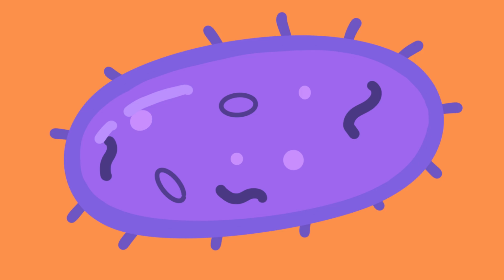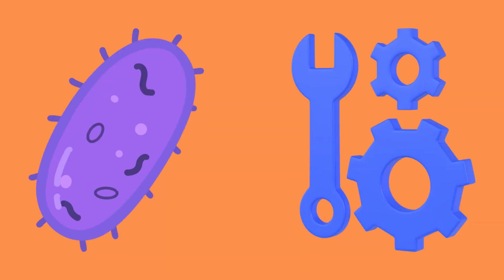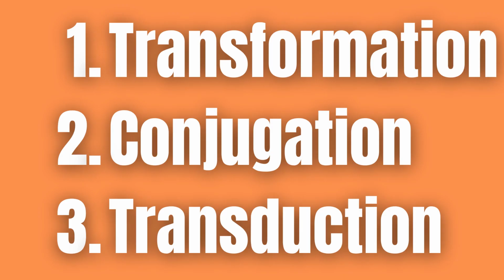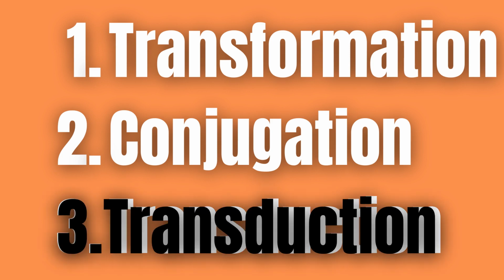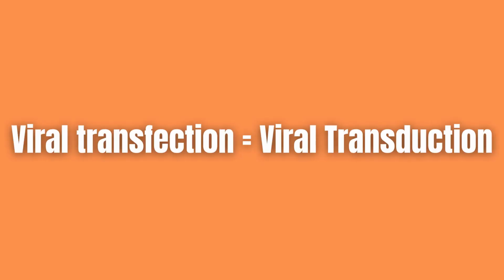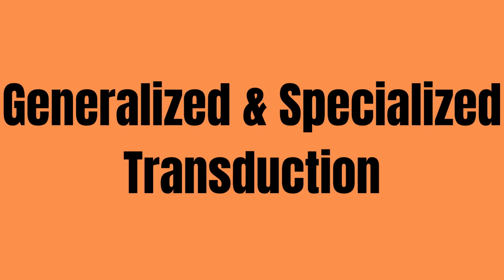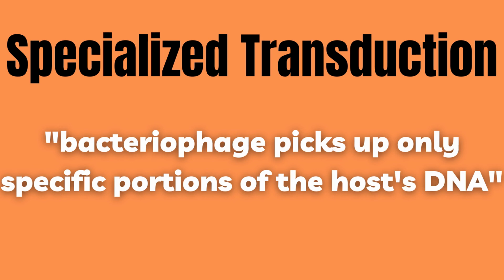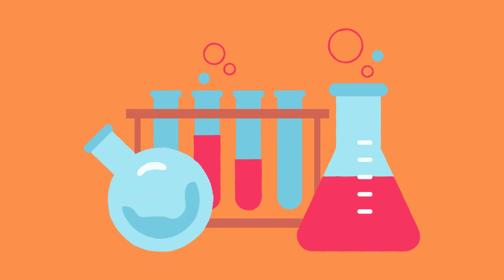Bacterial Transduction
Bacterial recombination is characterized by DNA transfer from one “donor” organism to a “recipient” organism, which allows the bacteria to express new proteins. This may give the bacteria additional functionality such as antibiotic resistance which in turn can be of selective advantage!

The 3 main ways of bacterial recombination include transformation, conjugation and transduction.

Transduction is the process by which DNA is transferred from one bacterium to another through a virus. Transduction is a common tool used by molecular biologists to stably introduce a foreign gene into a host cell’s genome. If the whole thing reminds you of viral transfection it’s because viral transfection and transduction both refer to the same concept.

To better understand transduction, we must first understand viral replication. Viruses are unable to replicate on their own. As such, they can be said to be obligate parasites, meaning that they cannot complete its life-cycle without exploiting a suitable host. Many viruses can switch between a Lysogenic (proliferation of bacteria) and Lytic pathway (proliferation of virus). In lysogeny, the virus combines its genome with the bacterial chromosome. Then it can chill behind enemy lines while the bacteria multiplies, creating more “viral factories”. After an induction event, the virus switches to the lytic pathway, creating so many viruses that the cell lyses or bursts open releasing all these viruses into the surrounding environment.

It’s like if you secretly changed the blueprint of a factory, automatically creating weapons. Then you allow the “enemy” to build all this factories to create weapons. But when you flip a switch, all these factories instead start creating weapons for you…

Now, transduction can occur in 2 ways, called generalized and specialized transduction:

In generalized transduction, the bacteriophages can pick up any portion of the host's genome and transfer it. In contrast, with specialized transduction, the bacteriophages pick up only specific portions of the host's DNA. Scientists have taken advantage of the transduction process to stably introduce genes of interest into various host cells using viruses.